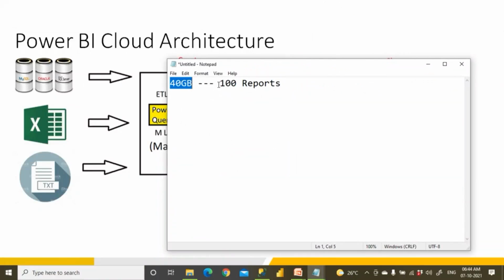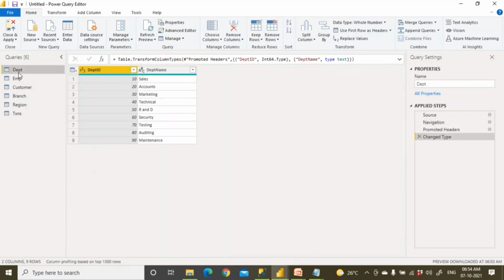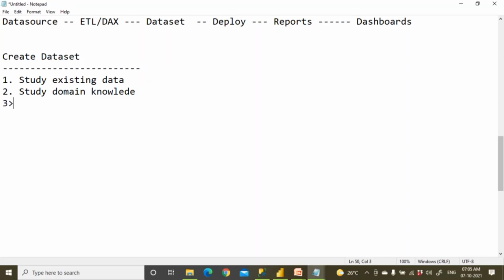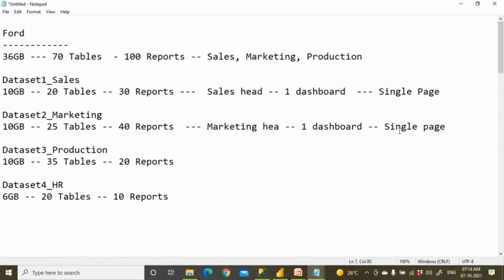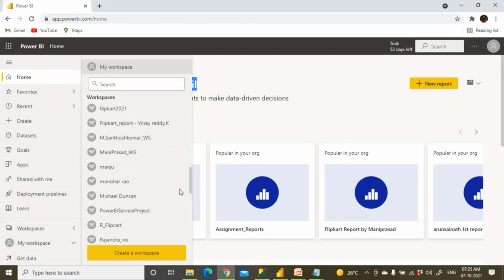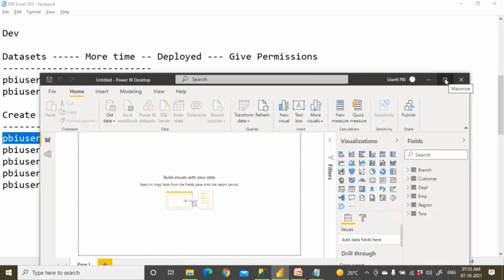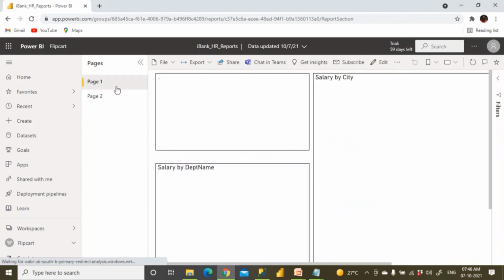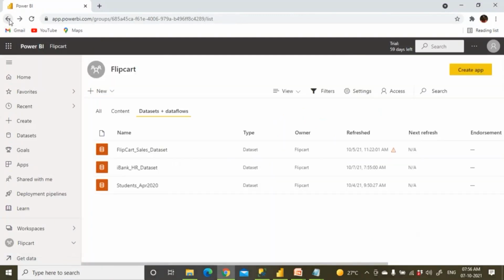Power BI Services Session 07 Power BI Create iBank and HR Dataset and Deploy